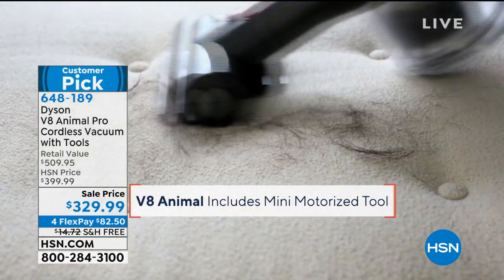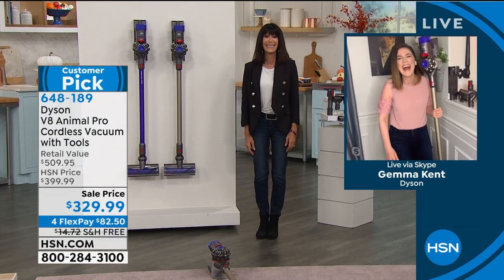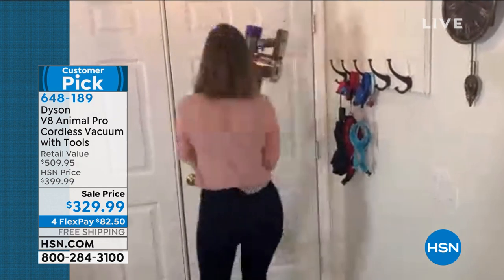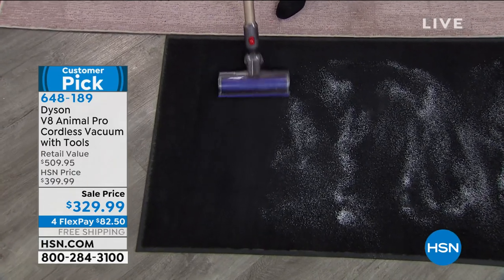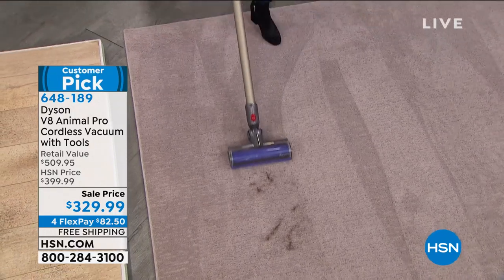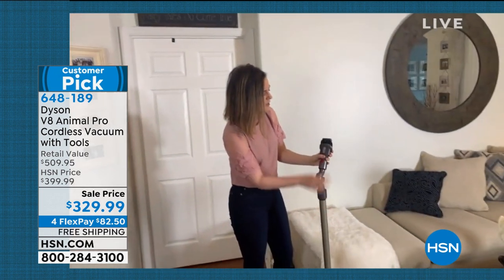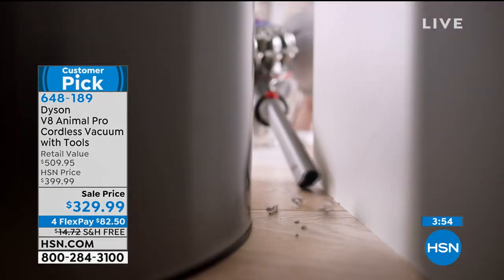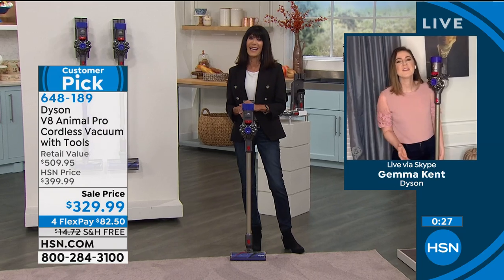Dyson V8 Animal Pro Cordless Vacuum with Tools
Gentle on hard floors and tough on dirt, the Dyson V8 Animal Pro can tackle messes in every room. Designed for homes with pets, this cordless vacuum offers 40 minutes of fadefree power and wholemachine HEPA filtration.

    Dyson V8 Animal Pro vacuum

    Combination tool
    Crevice tool
    Extension hose
    Up top adapter
    Wide nozzle tool
    Stiff bristle brush
    Wall docking station
    Charger
    Direct drive cleaner head

    User's manual